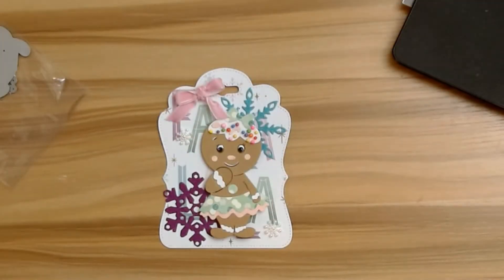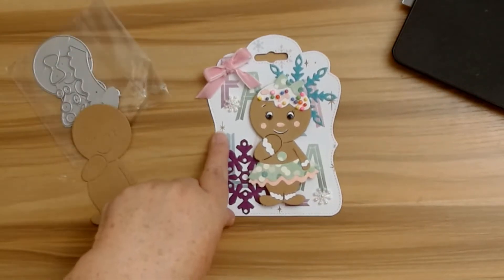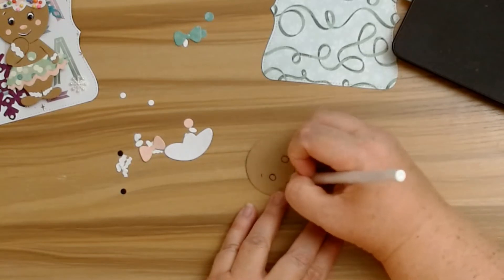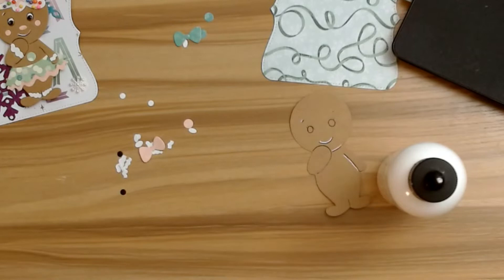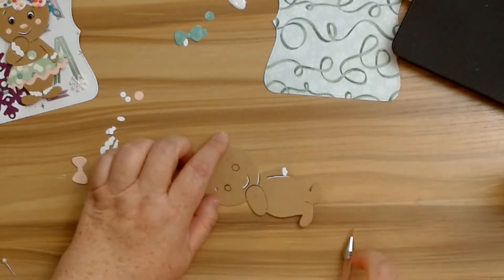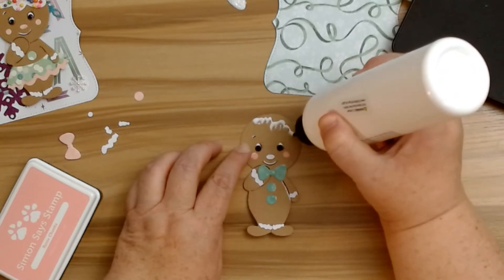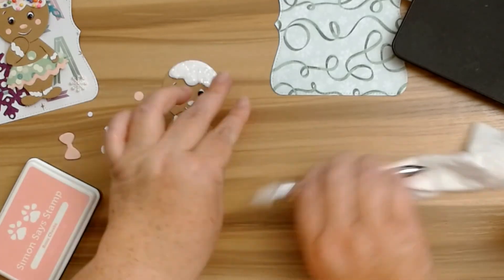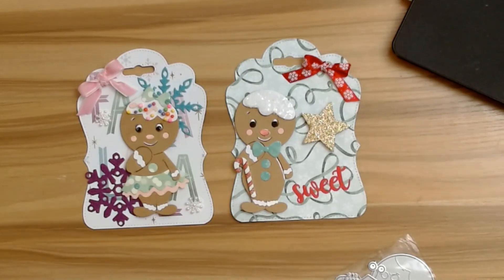Gingerbread Christmas Tags for DIY ArtBin Store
Sharing a couple gingerbread tags I made using DIY Art Bin Store's adorable Gingerbread die. Below is the links to DIY ArtBin store and I added all the dies I will be using through the month, so if you interested you can purchase the dies and follow along.